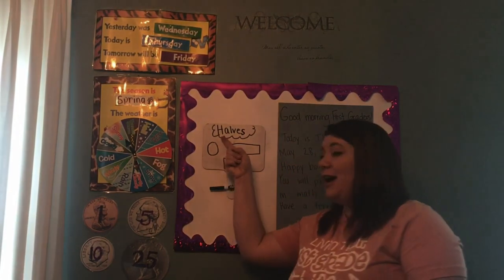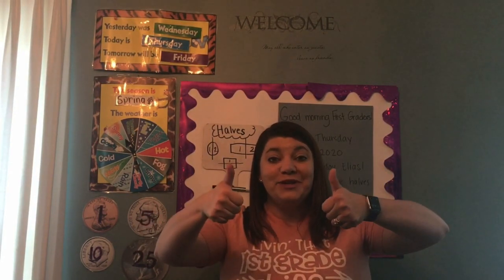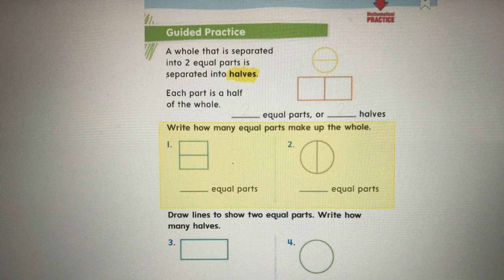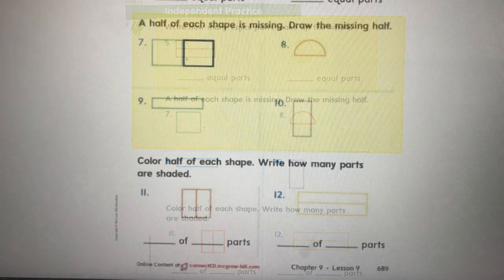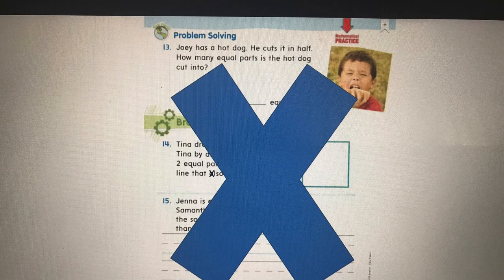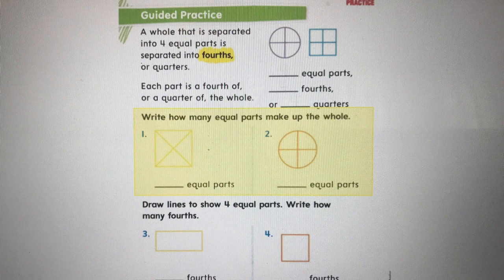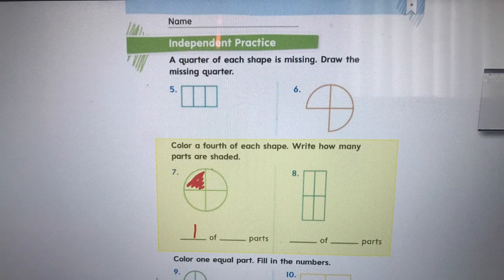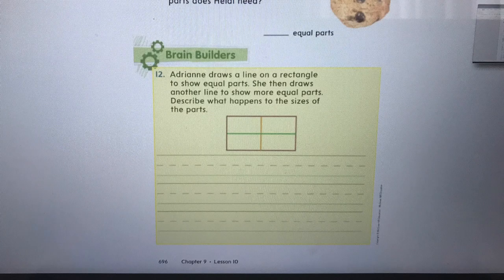Rochat May 28